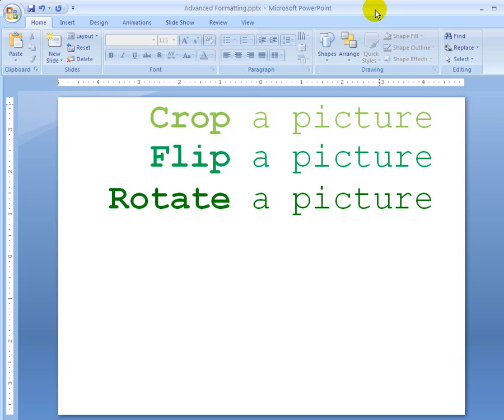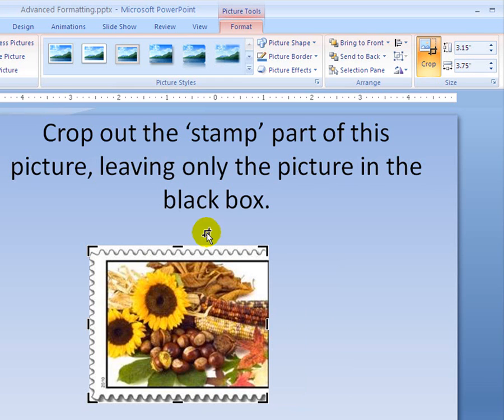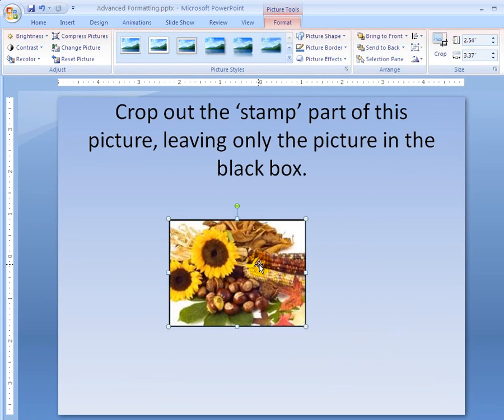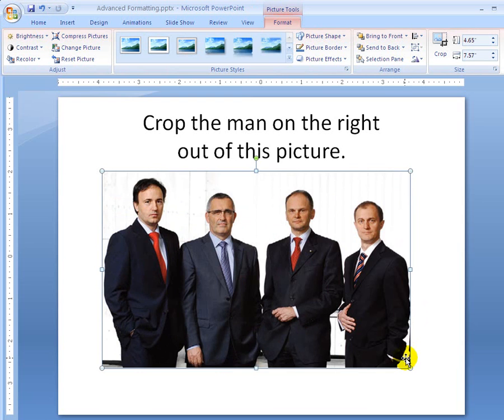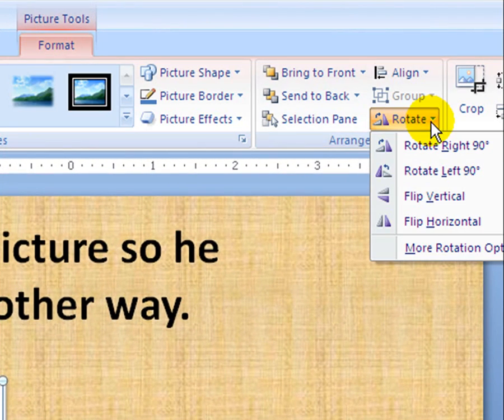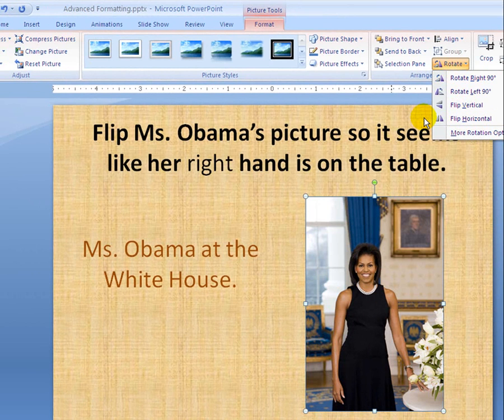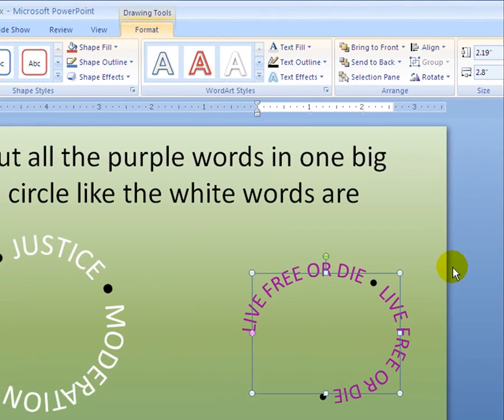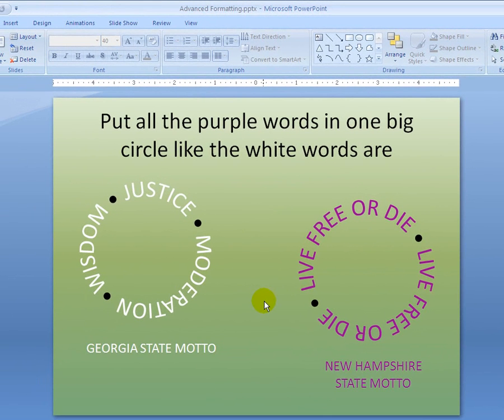PowerPoint 2007 Lesson 4 Crop, Flip, Rotate